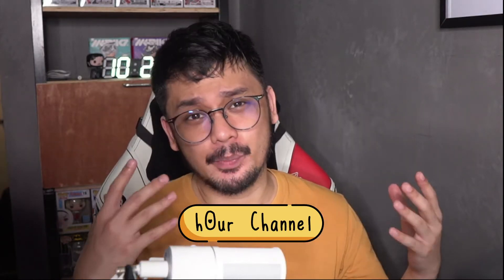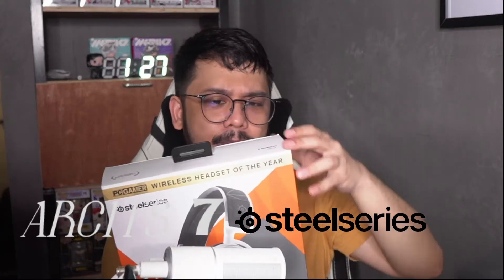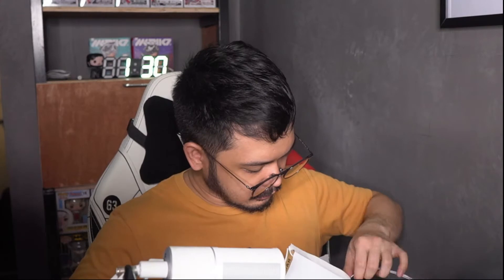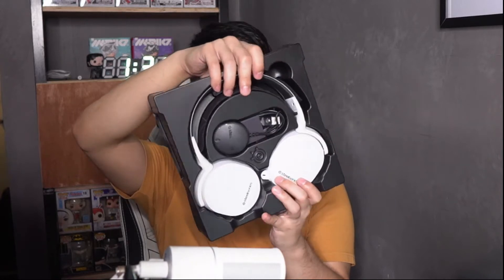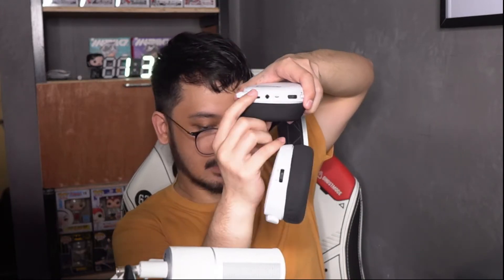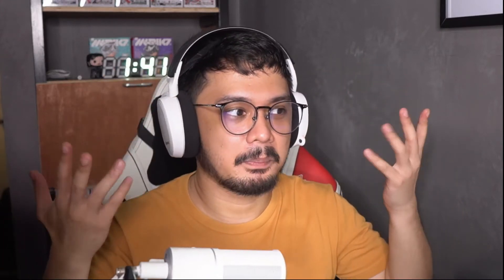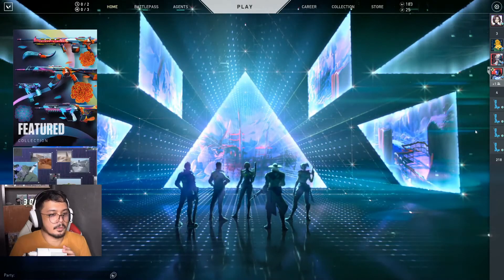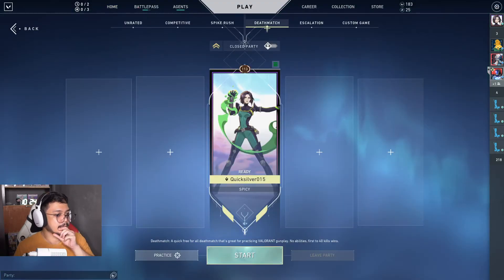SteelSeries Arctis 7 - The Perfect Wireless Headset (?)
Hello, people! 👋🏻👋🏻👋🏻
Welcome back to Hour Channel!

It's me your bearded bro Kevin/ QuickSilver015 - back with another video! Today we’ll be doing an unboxing of our NEW Wireless Headset from Steel Series (not sponsored).

So, what do you think of this bad boy here? Comment down below if you did and if you enjoyed this video please give a thumbs up also please do consider hitting that subscribe button and that notification bell so you’ll be notified of our next videos.

Have any questions regarding the product, let me know, again this is me your bearded bro QuickSilver015, of HOURCHANNEL, bye-e! Stay Safe!